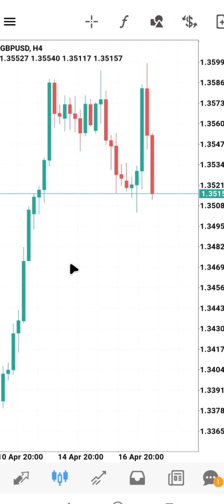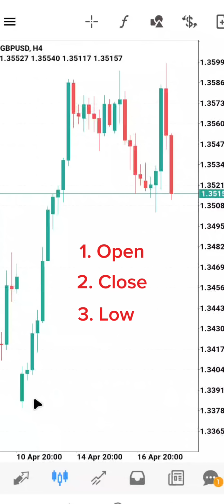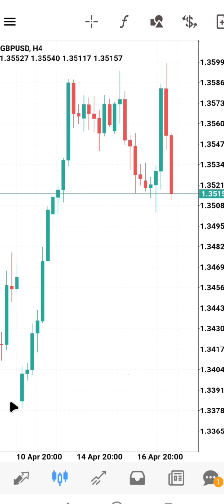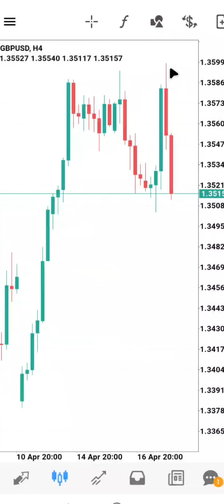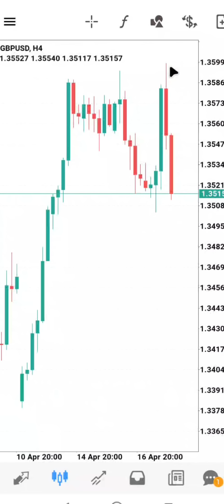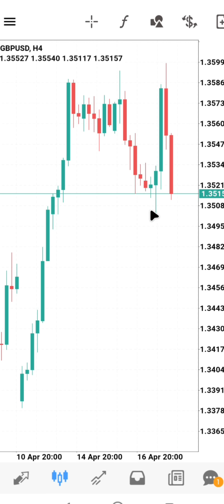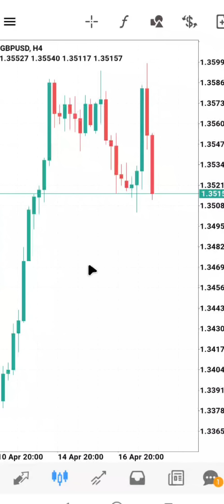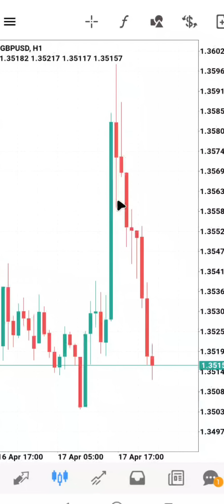The Candlestick Pattern Every Beginner Gets Wrong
Most traders see candlesticks… but they do not truly understand what they are saying.
Every candlestick tells a story about buyers, sellers, momentum, rejection, fear, and opportunity. If you can learn how to read candlesticks properly, you will instantly become a better trader.

In this video, I break down candlestick trading in the simplest way possible using clear examples on the chart.

Welcome to Mobile Trading Academy, where we simplify forex trading and help traders make money from the market using their mobile devices.

In this video, you will learn:
What Japanese candlesticks are
The 4 most important parts of every candlestick
How to identify bullish and bearish candles
What long upper wicks and lower wicks mean
How to spot strong buyers and strong sellers
How candlesticks reveal market direction
How to use candlesticks on different timeframes
You will also learn why some candles show strong bullish momentum while others reveal aggressive selling pressure.

If you are new to forex trading or you have been struggling to understand candlestick charts, this video will help you see the market differently.

👍 If this video helps you, kindly:
Share it with another trader